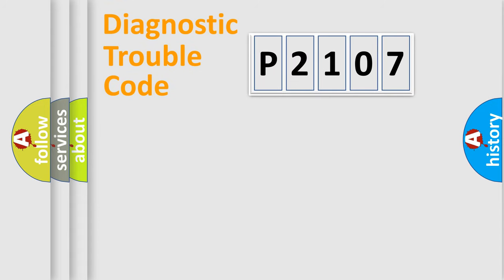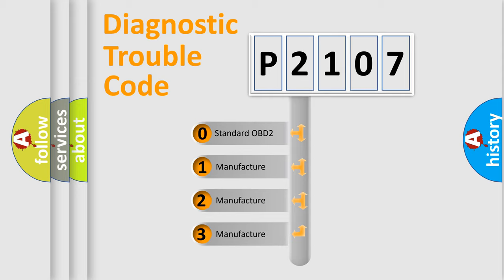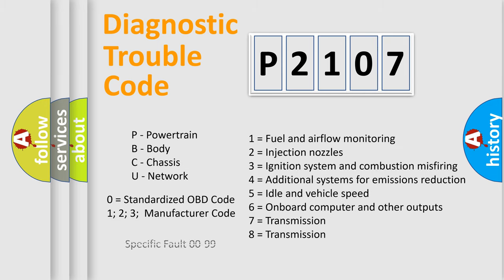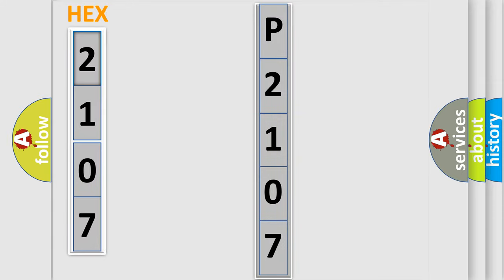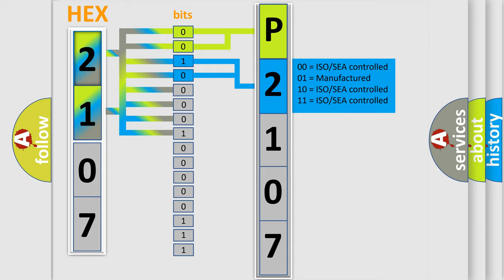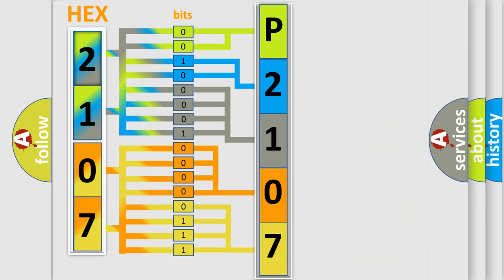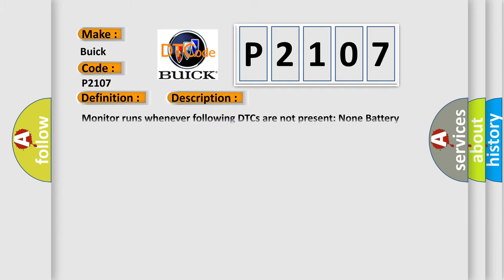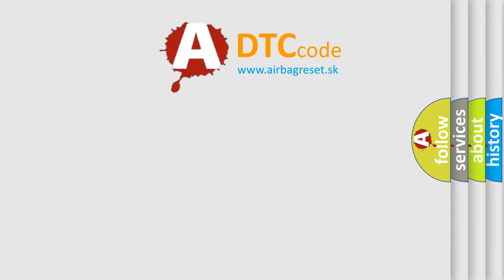DTC Buick P2107 Short Explanation